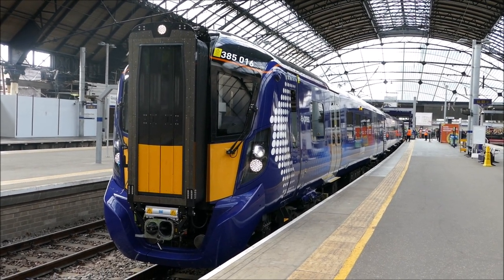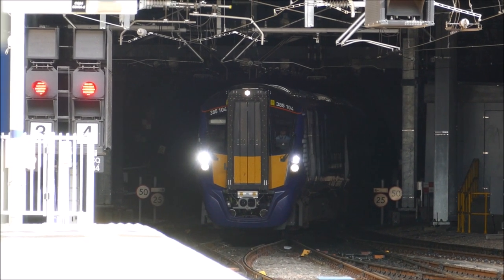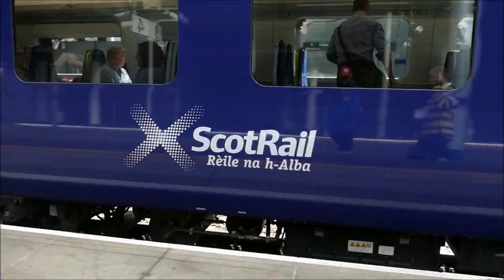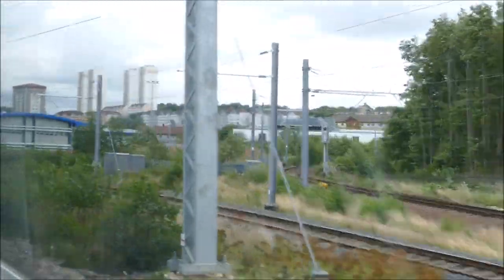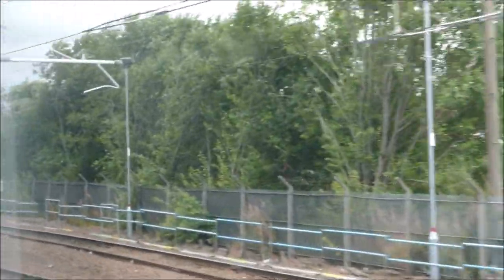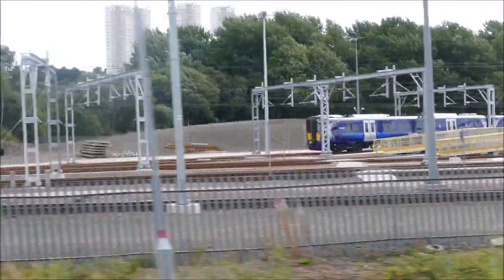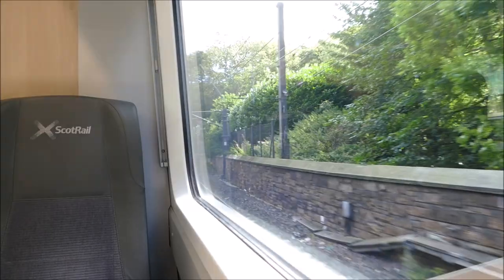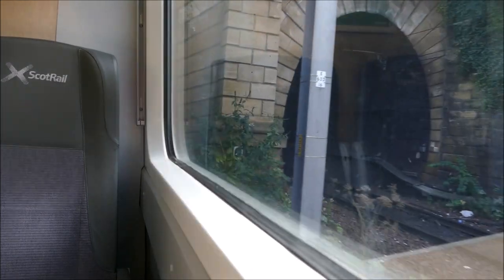TRIP REPORT | Scotrail Hitachi Class 385 | FIRST CLASS | Glasgow to Edinburgh *HD*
Welcome to my next Trip Report, conducted during my time in Scotland after my last Trip Report on the Caledonian Sleeper. This report looks into the brand new Hitachi Class 385 EMU's that have recently entered service with Scotrail on the Glasgow to Edinburgh route. This route has also been recently electrified as part of a massive upgrade to Scotland's railways. I decided that since I would be required to transit between the two cities, why not do it on the brand new service. Join me as I try out the all new Hitachi AT200 trains between Glasgow and Edinburgh!

*If you want a shoutout in my 2019 series of videos, get in touch with me via my Facebook Page linked below!*

Leo's Top Tip: You cannot purchase advanced fares for First Class journeys between Glasgow and Edinburgh - this is simply due to the fact that most trains currently don't have First Class, so rather than rip you off, Scotrail make it so that anyone can purchase an upgrade onboard, it's just £5 per person! So don't be worried if you can't get a First Class fare. Do note this is correct as of October 2018 and this may change in 2019.